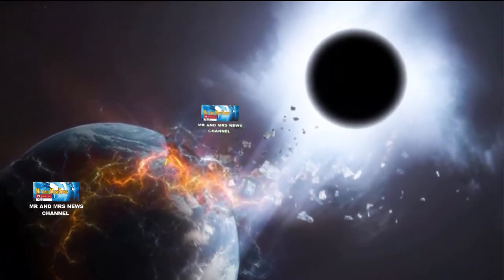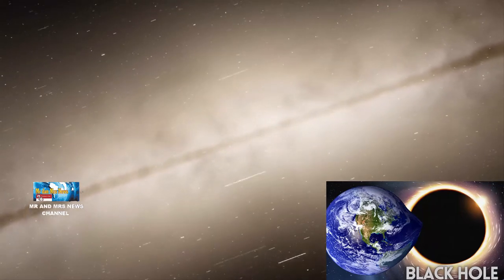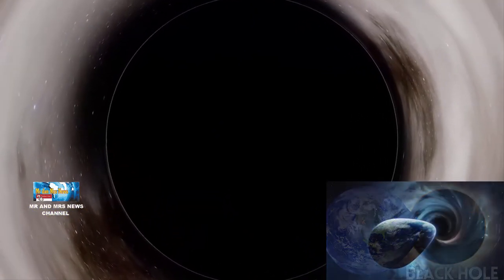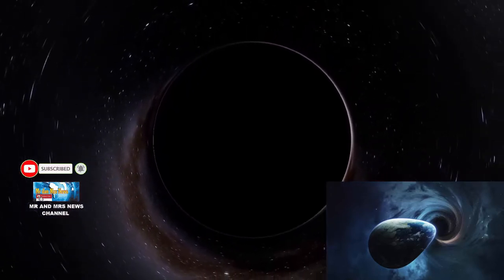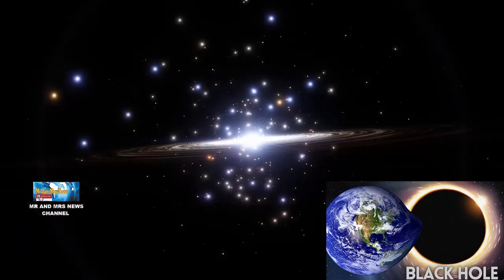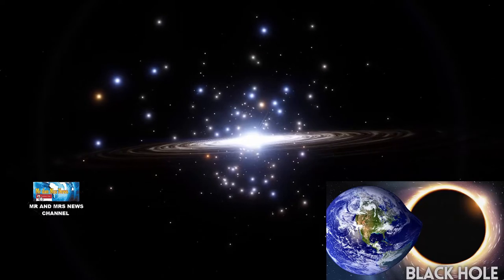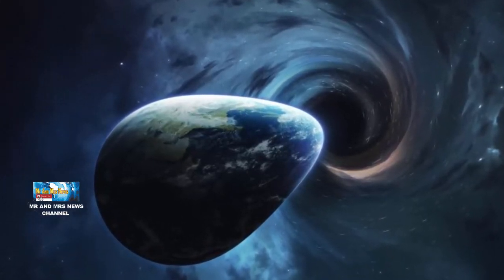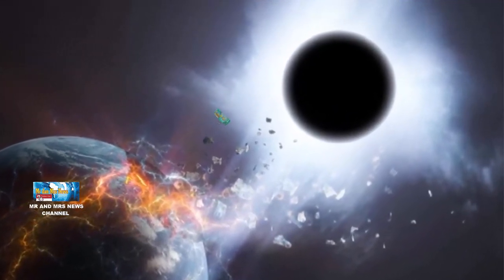BAGAIMANA JIKA BUMI TERSEDOT LUBANG HITAM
BUMI MASUK LUBANG HITAM, JIKA BUMI TERSEDOT LUBANG HITAM